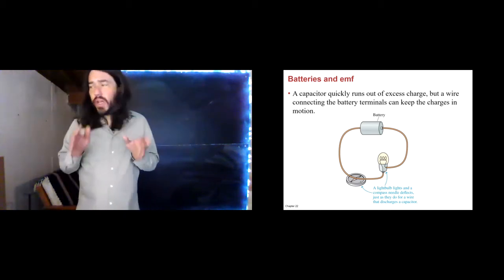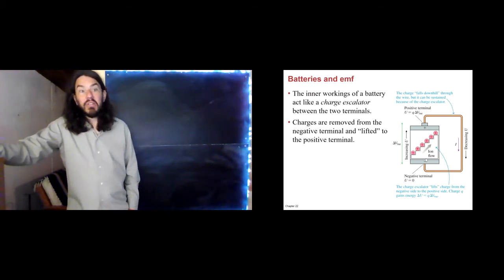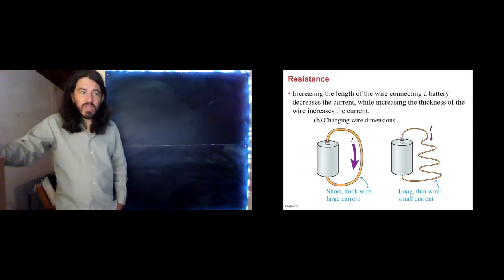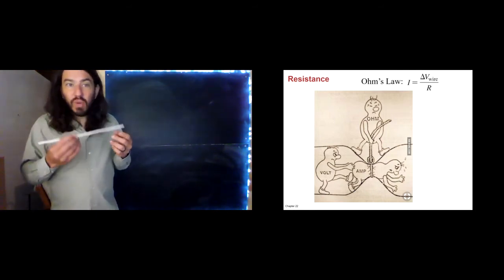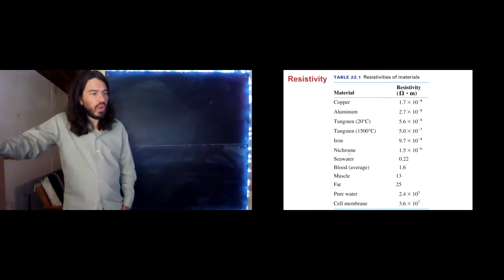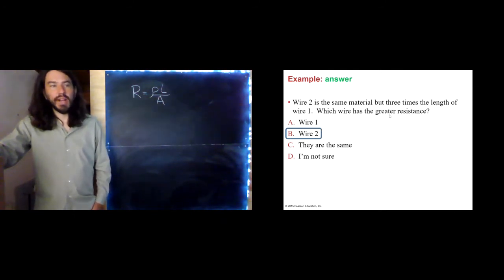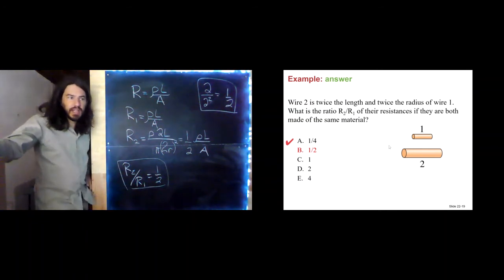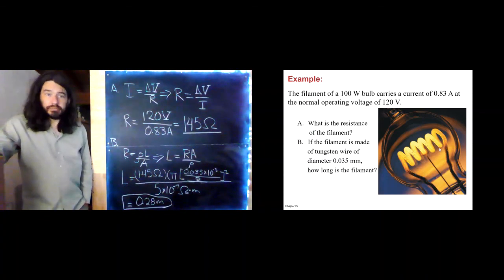Chapter 22 - Lecture Video 2 - Batteries EMF and Resistivity